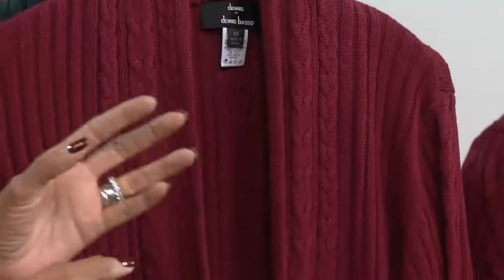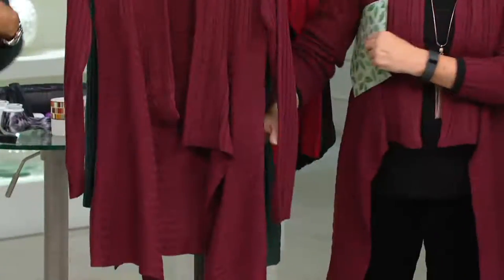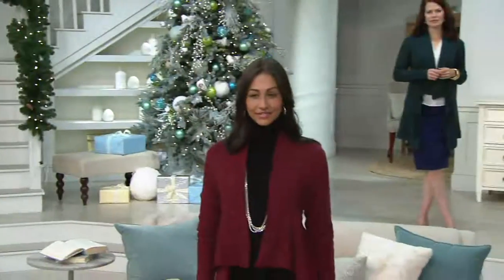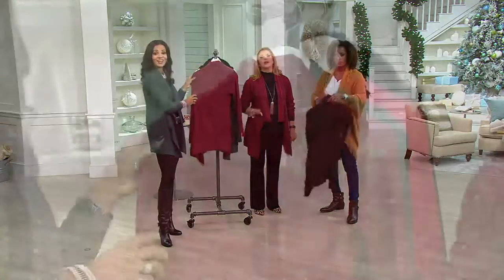Dennis Basso Shawl Collar Open Front Cardigan with Cable Detail on QVC